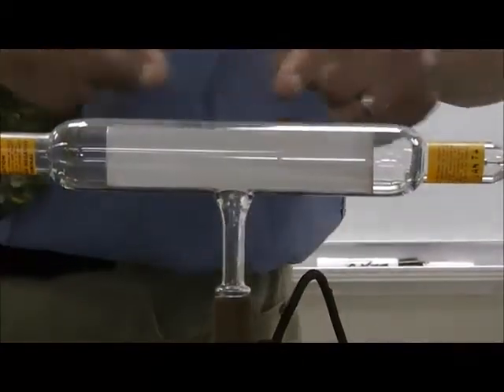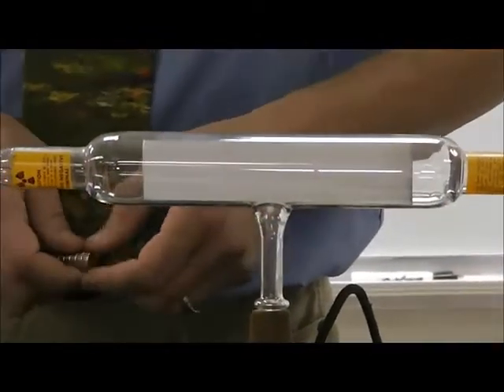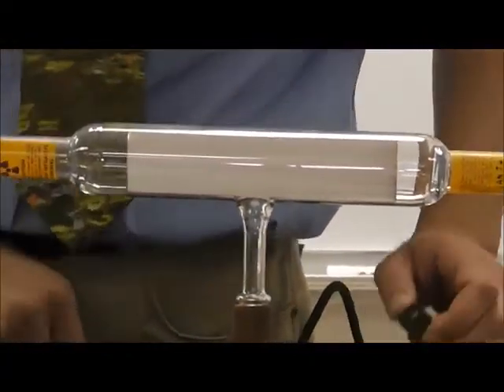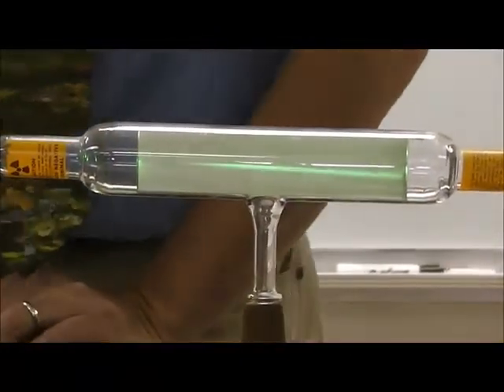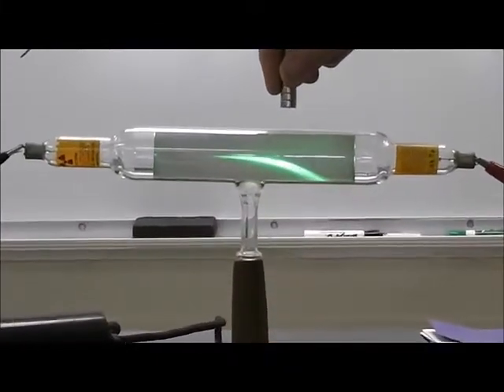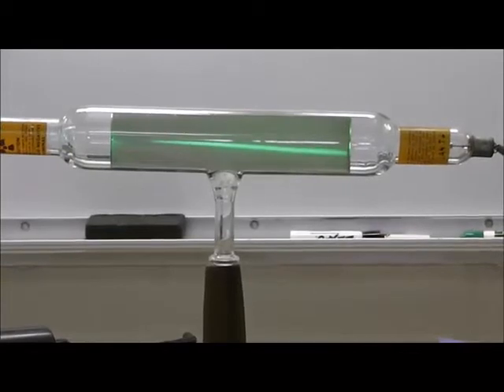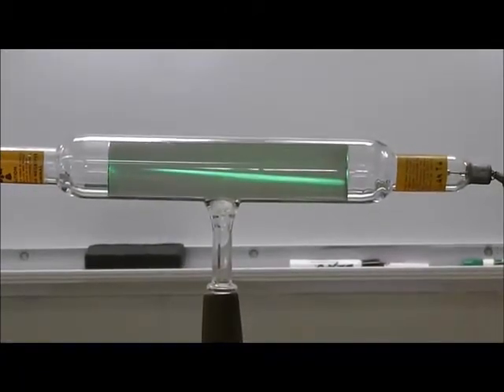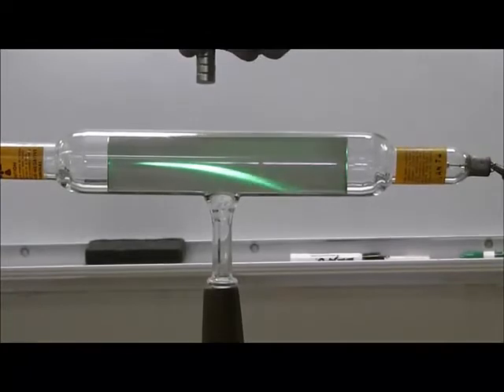RC Unit 3 - Demo: Cathode Ray Tube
This is a short video on the cathode ray tube